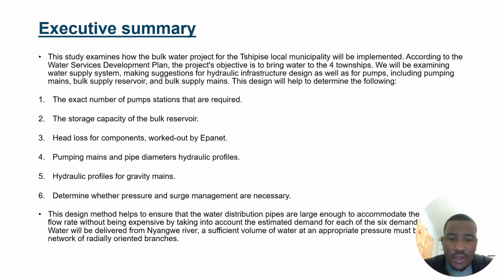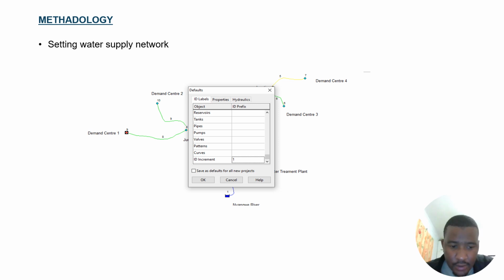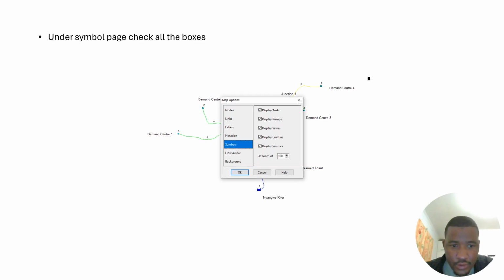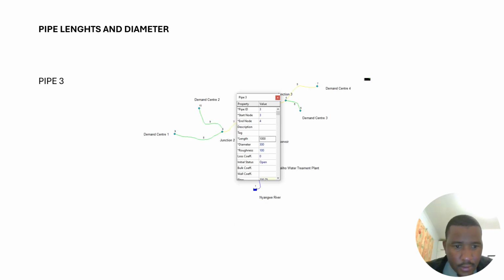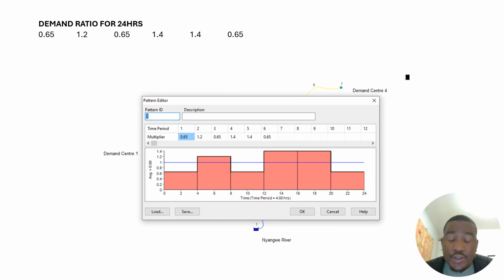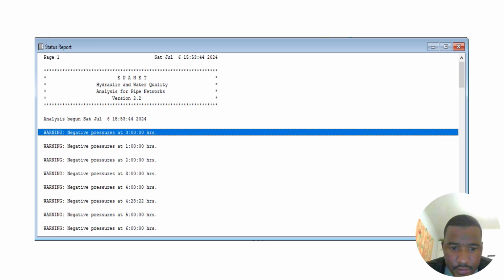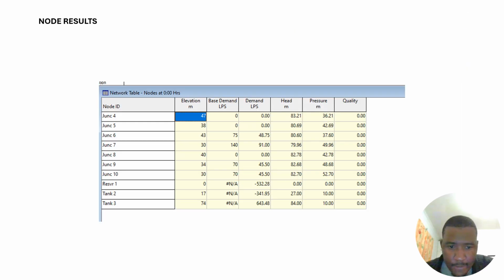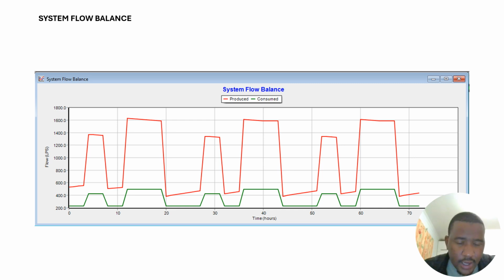WATER INFRASTRUCTURE AND RESOURCE MANAGEMENT FINAL